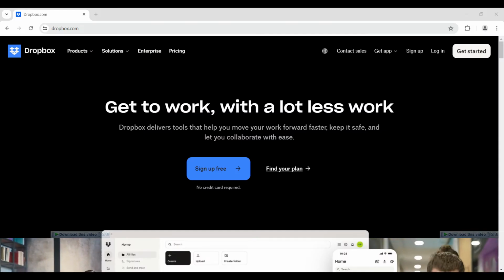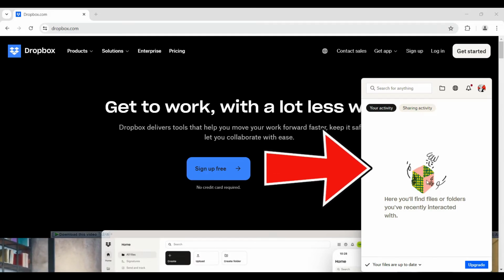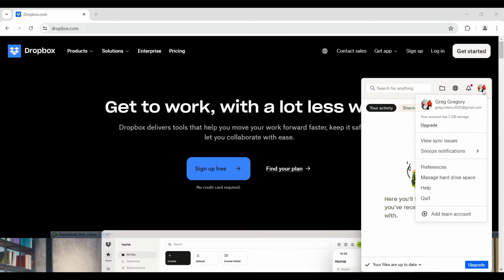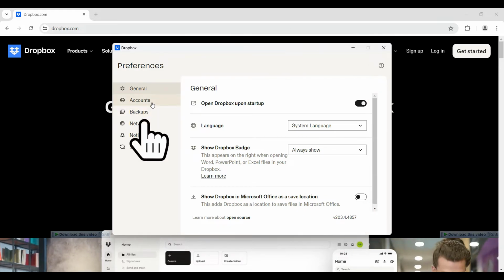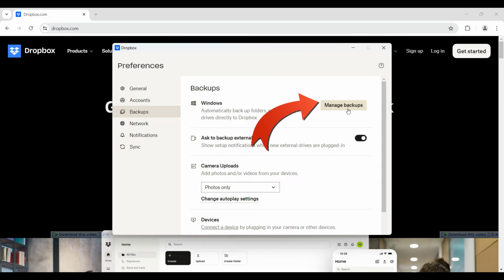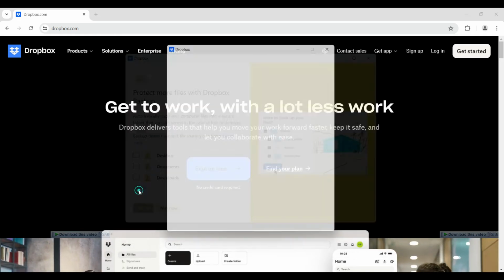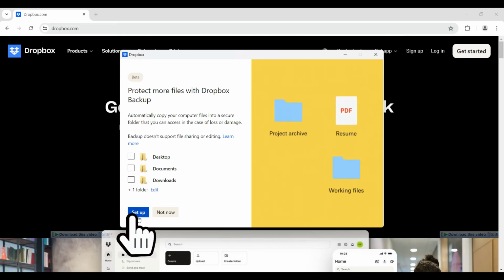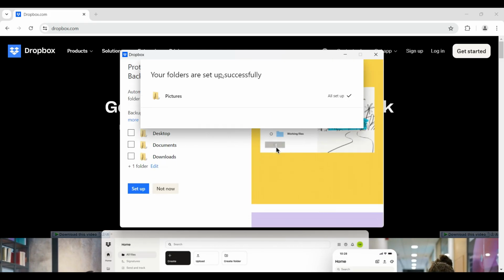How to Backup Files on Dropbox (2024) | Dropbox Tutorial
Learn how to back up your important files to Dropbox in this tutorial. We'll cover how to upload and organize your files effectively to ensure they are safely stored in the cloud, providing easy access and protection against data loss.